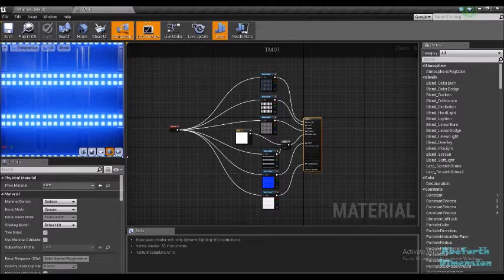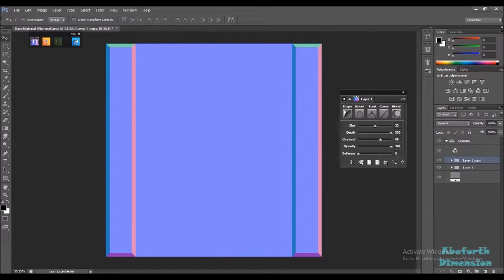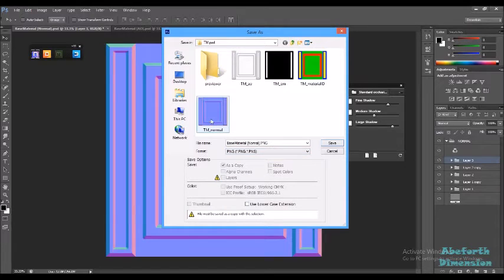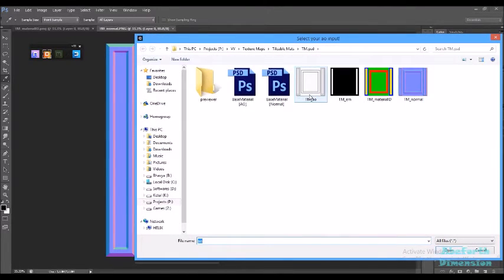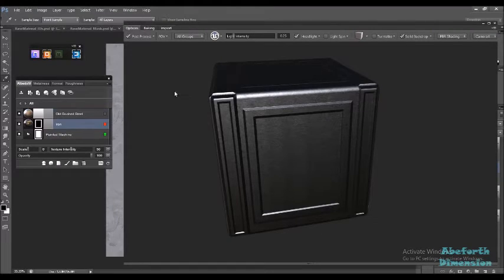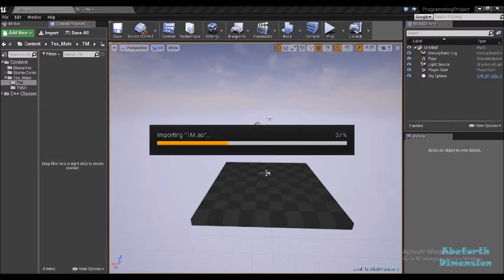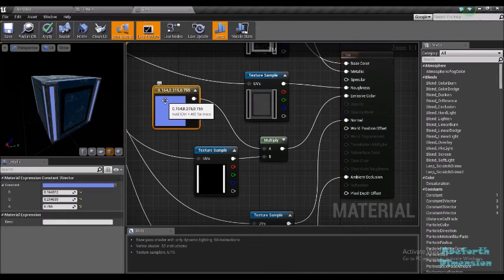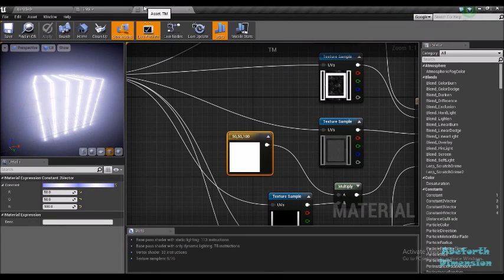Creating an Emissive Tileable Material for UE4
In this tutorial, I will be showing you the workflow I use to create sci-fi tileable materials using Quixel Suite 2. First I will be creating a basic normal map using NDo and then I will be converting the normal map to an AO map. Next I will be painting my material ID map and emissive mask inside Photoshop. After that I will create the albedo, metalness and roughness maps using DDo. Lastly I will import all of the generated textures into Unreal Engine and set up the my final emissive material.